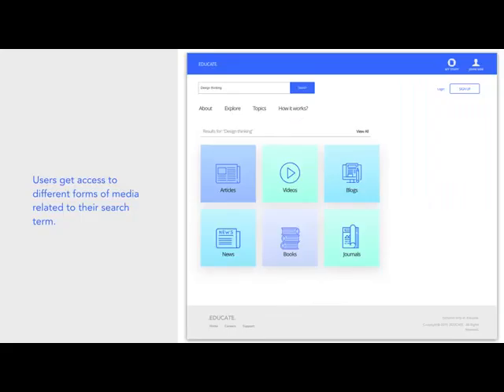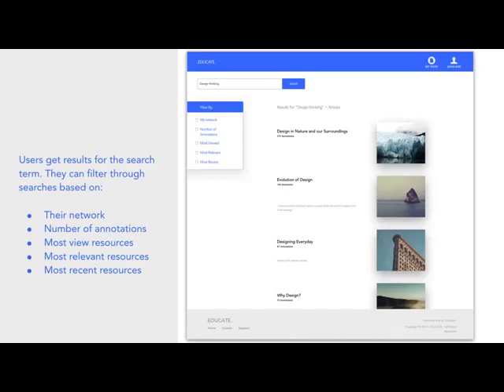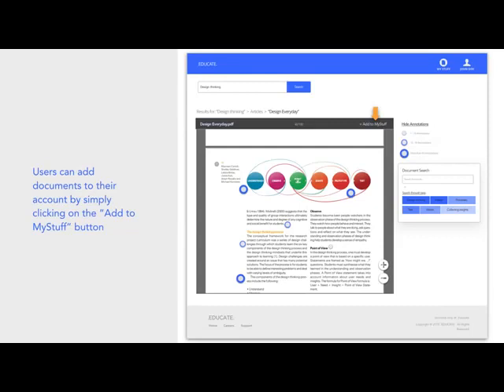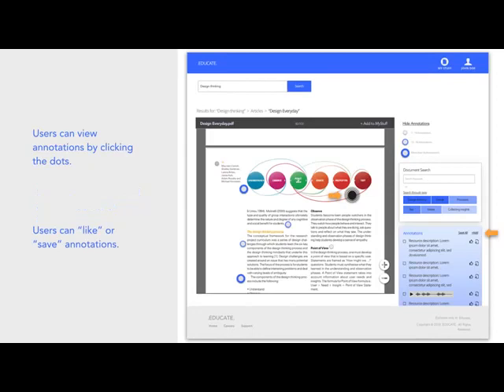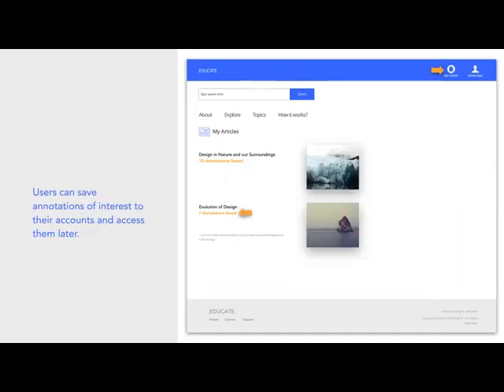"EDUCATE" Knowledge Management Presentation